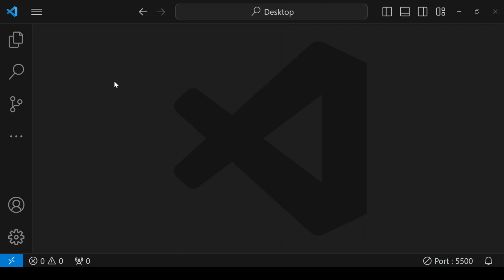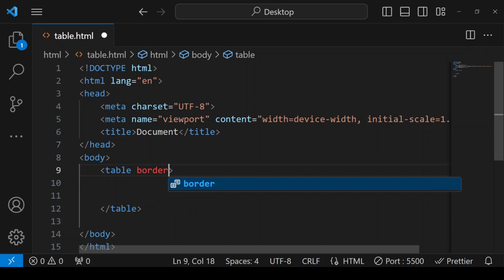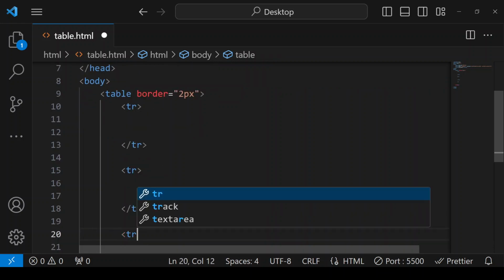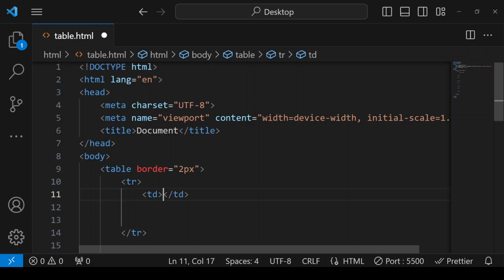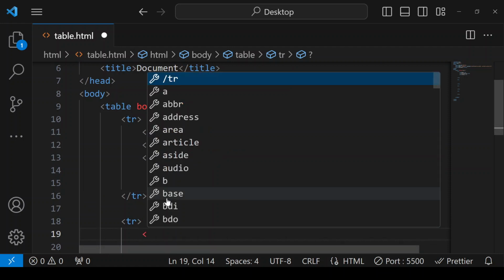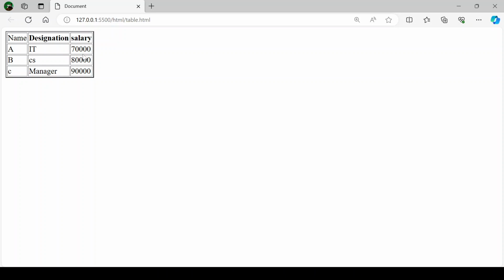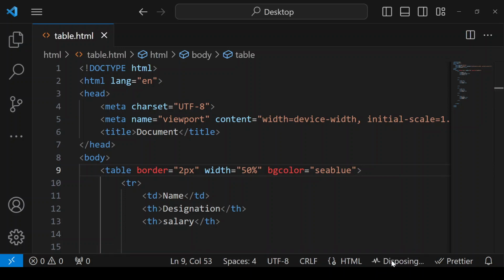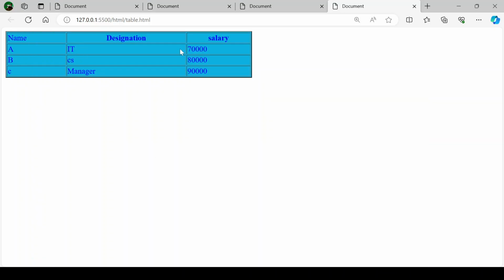table in HTML(consider Name's td as th)